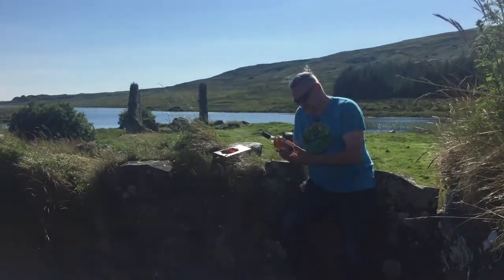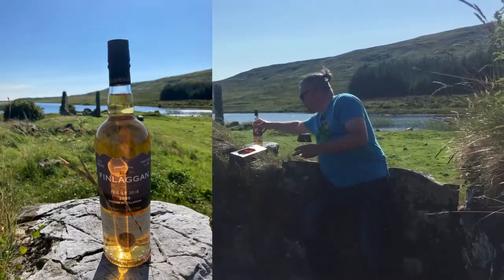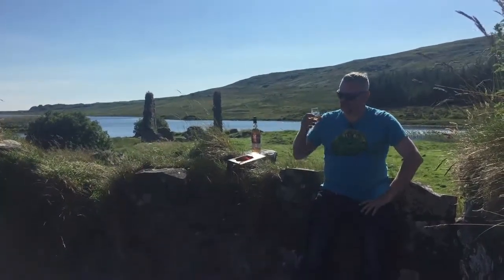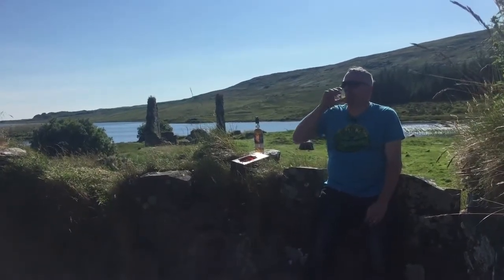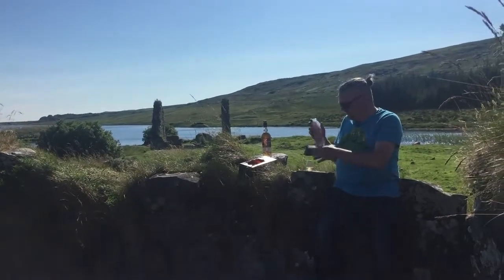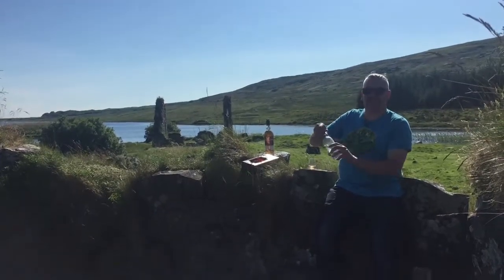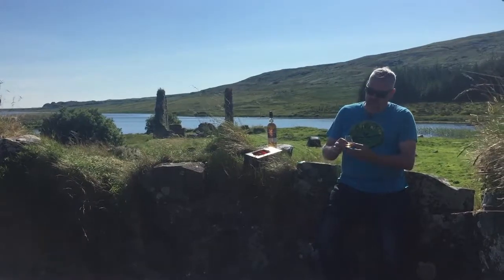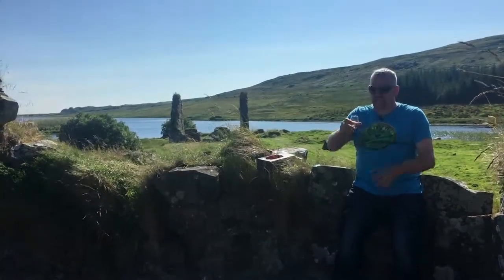Whisky Tasting - Finlaggan 2018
Another video filmed on location on Islay. The ancient home of the Lord of the Isles was at Loch Finlaggan and naturally, as it's on Scotland's whisky island, there is a whisky named after it. This expression is a limited release from the Islay Festival (Feis Ile) 2018.
If you like this video seek out the others I filmed during my July 2021 visit. These are just some of the various videos I supply about both whisky and tourism in Scotland.